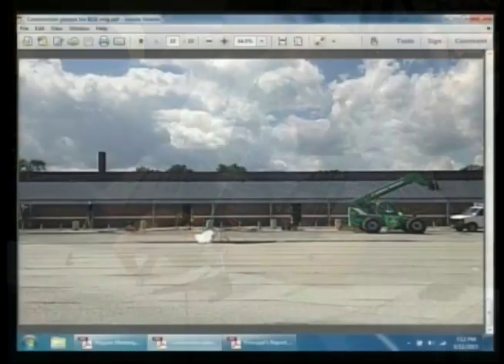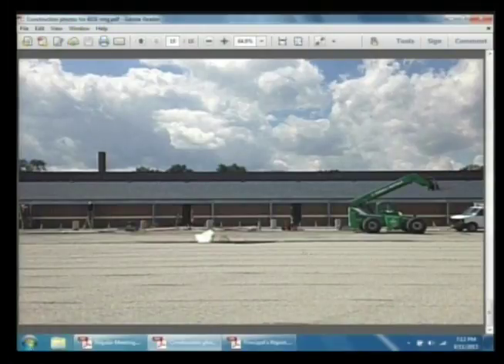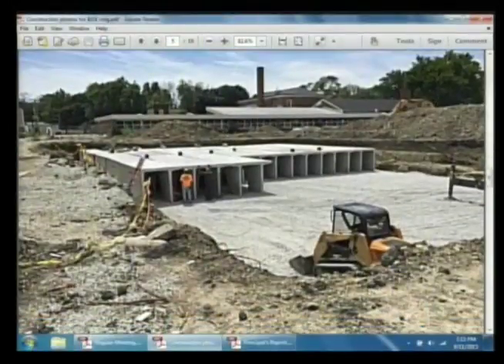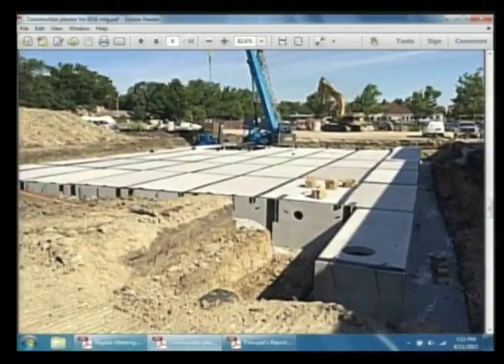LSICI Construction Manager Report 081115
Part 04 of the August 2015 regular business meeting of the Township High School District 208 Board of Education of Cook County in Riverside, Illinois.